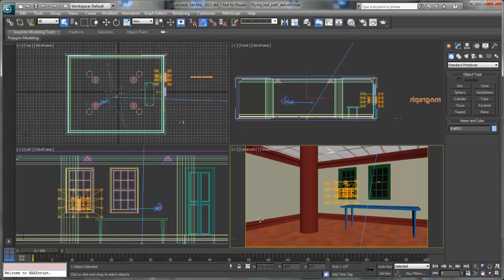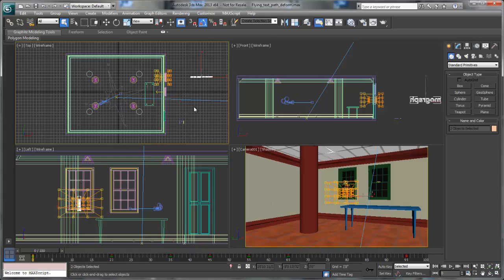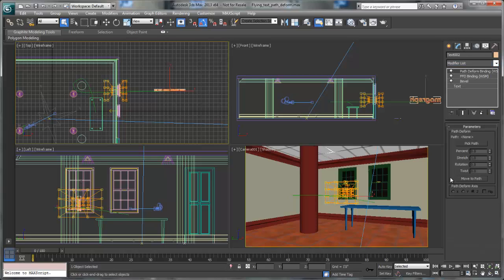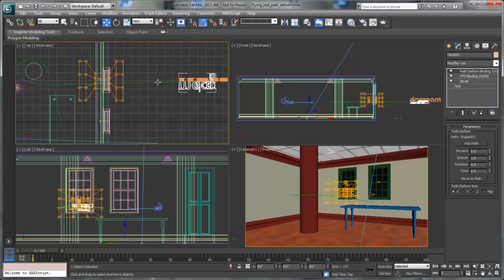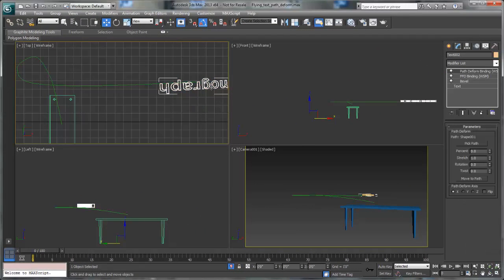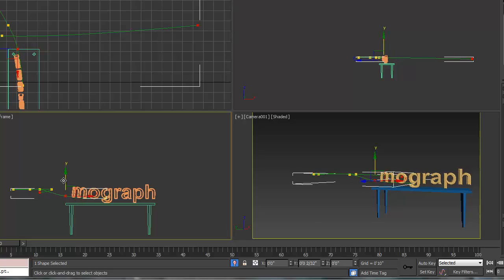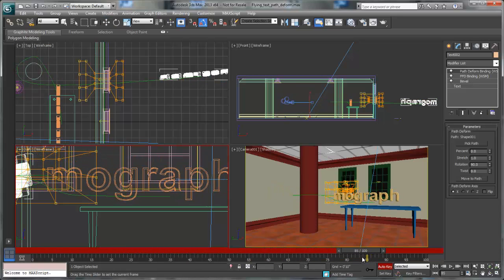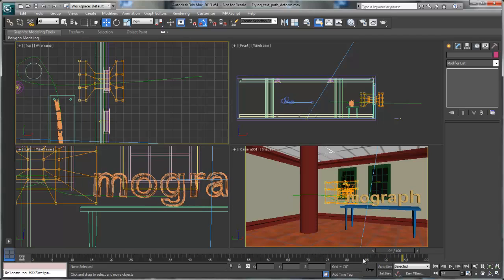Flying logo tutorial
A tutorial created for another purpose that I'll post here for all to access.

Fundamental use of some simple tools in 3ds Max using a flying logo example.